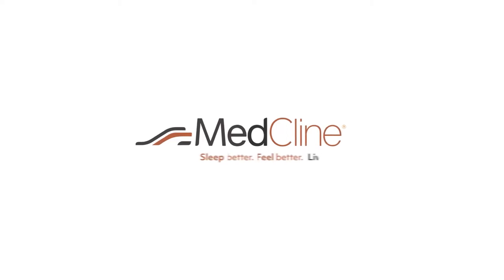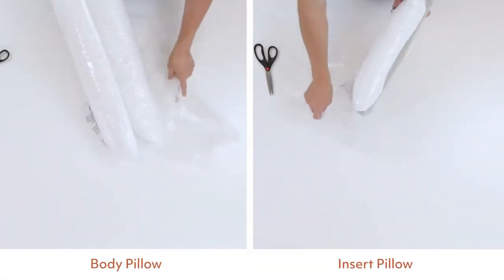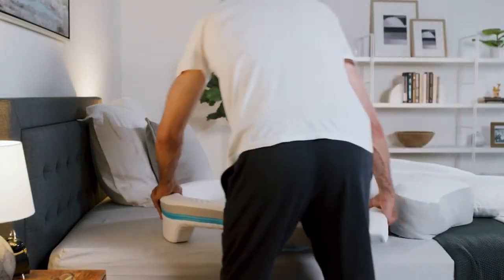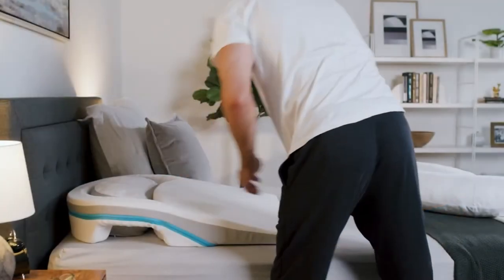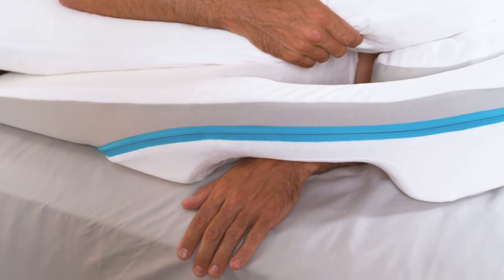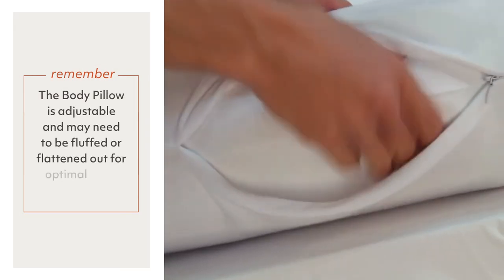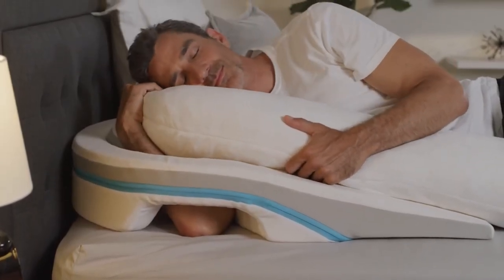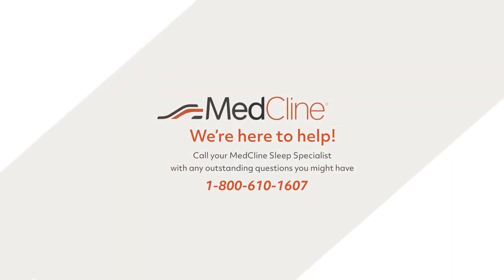How to Set Up Your MedCline™ Shoulder Relief System: Step-by-Step Guide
Learn how to set up your MedCline™ Shoulder Relief System with this easy-to-follow guide. In this welcome video, MedCline provides a step-by-step guide on how to set up and use their Shoulder Relief System to ensure a great sleep experience. The system includes three components: the shoulder relief wedge, an insert pillow, and a wraparound body pillow. Users are instructed to remove these items from the box and let them air out for a few hours, as the pillows have been tightly compressed and need to be shaken and fluffed to restore their shape. Any new foam smell is normal and will dissipate after a few days.

To set up the MedCline system, users should first place the shoulder relief wedge at the head of the bed, ensuring that it is positioned correctly, with the flat portion (where the zippers meet) on the bottom. The kidney bean-shaped insert pillow is then placed into the inner cavity of the wedge. It is designed to move around within the pocket during use. Next, the body pillow is placed on top and centered on the base wedge.

To use the system, the user should position their hip at the end of the wedge and insert their downside arm through the space between the insert pillow and the wedge. The elbow should rest on the mattress, allowing the side of the chest to lie on the wedge, relieving the lower arm and shoulder from supporting body weight. Proper arm placement is essential for comfort and preventing sliding during the night. The arm should be straight down, with no pressure on the underside or armpit.

The body pillow is adjustable and may need to be fluffed or flattened for optimal head and neck support. The video demonstrates two options for using the body pillow: with the long side in front of the user or behind. When using it in front, the pillow can be placed between the knees for added support.

The video also offers two placement options for the lower arm: it can either be positioned down through the lower opening or bent upward toward the body pillow. Users are encouraged to try both options to find the most comfortable setup.